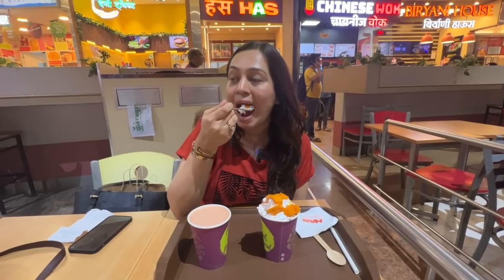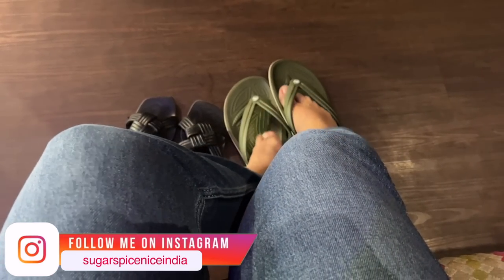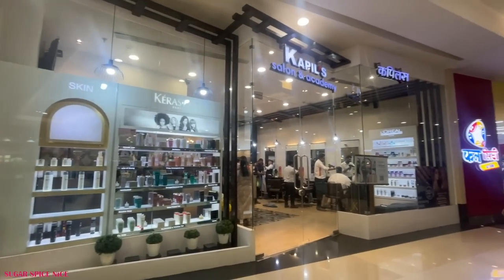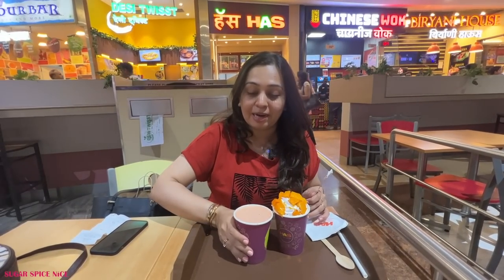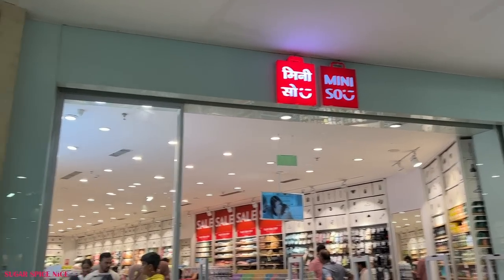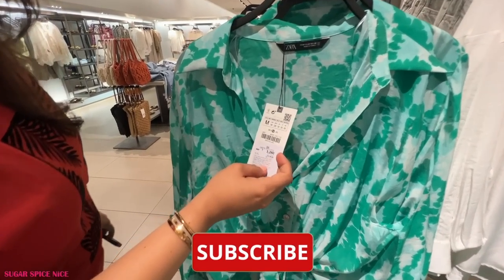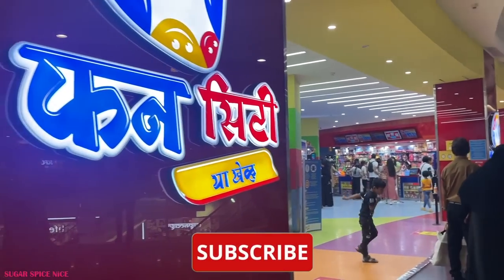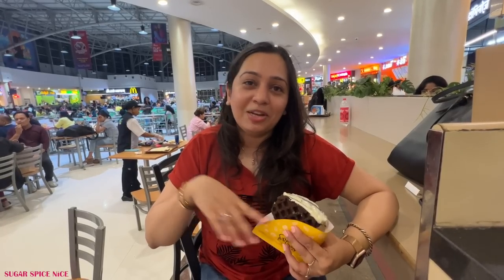THANE vlog | Mall Food, Shopping & Foot Spa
A Thane Vlog! Come with me on a fun day my life in THANE - foot Spa, Shopping, Mall Food & more

In this video, I am taking you guys to Viviana Mall, in Thane to spend a relaxing & fun day and indulging in some of my favourite activities.

Viviana Mall is the biggest mall in this area with more than 250 regional and international brands. Visiting a mall is like a full day affair…From luxurious spa treatments to engaging arcade games and everything in between, there's something here to cater to every taste and interest. I planned an impromptu visit here & decided to go where my heart takes me! Spending the day in a Mall is a great way to have fun in a City as it offers a variety of things, and there is something for everyone.
Viviana Mall is located on the Eastern Express Highway and has ample parking. Grand stores & showcases are spread all through this 2 storey Mall. Lifestyle, HnM, Zara, Vero Moda, Trends are some of the largest & popular fashion brands here. But the mall has so much more than shopping… The arcade, Thai spa, salons, a 4dx cinema hall,etc. The mall also has a huge Food Court where you can enjoy international  food chains like McDonald’s, Pizza Hut, Subway as well as Indian food chains like Swamy, Noorani, Malgudi. You can also get a restaurant experience in places like Hitchki, Rajdhani, Copper Chimney & so many more.
Viviana Mall serves as a perfect escape from the daily routine, offering a getaway right within the city limits. Come with me to explore this grand mall & have some fun!

00:00 Welcome to Thane
00:30 Viviana Mall
01:04 Myo Thai Spa
03:17 Fun City Arcade
03:43 Food court
04:16 HAS juice
06:20 Miniso & Mr.DIY store
06:40 Shopping
08:49 What did I buy?
09:24 Cinepolis 4dx Cinema
09:43 Dinner at Swamy
10:24 Dessert at Belgian Waffle

Link to the dress

LOCATION
Viviana Mall, Eastern Express Highway, Thane West